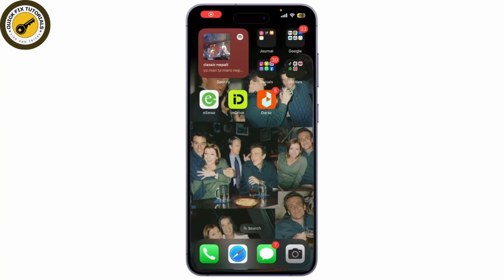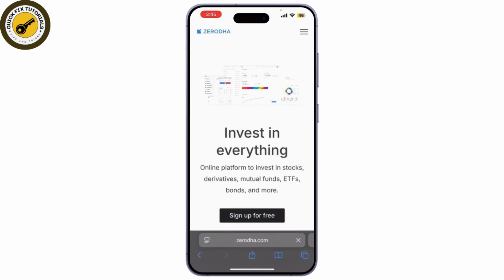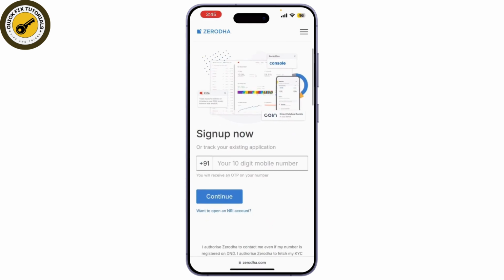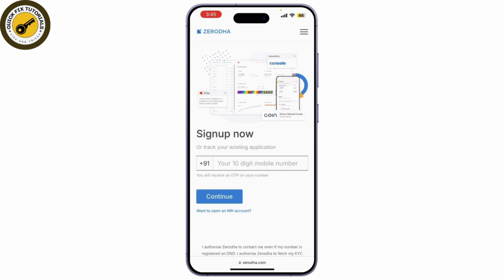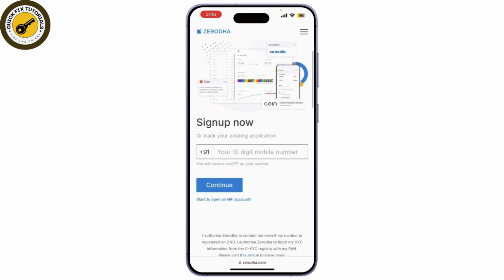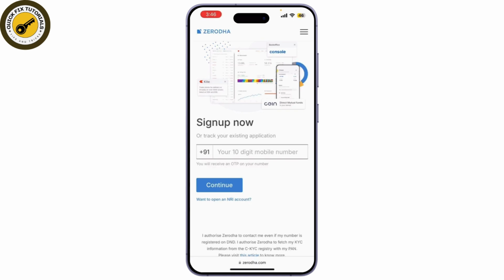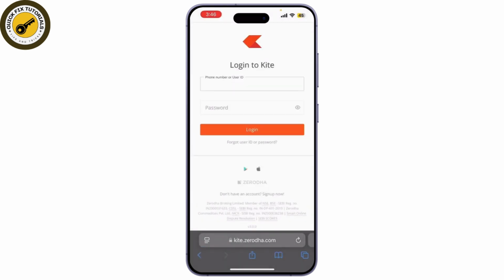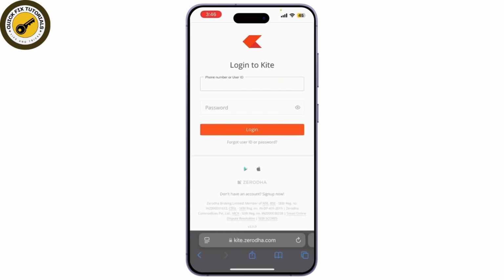How to Invest in NIFTY 50 in Zerodha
Easy tutorial on How To Invest in NIFTY 50 in Zerodha.

Are you looking to invest in NIFTY 50 through Zerodha? This video will walk you through the entire process of investing in the NIFTY 50 index using the Zerodha platform. Whether you're a beginner asking, "How do I invest in NIFTY 50?" or need help navigating Zerodha's features, this tutorial has everything you need. Learn the step-by-step instructions to set up your account, choose your investments, and manage your portfolio effectively. Watch now to start your investment journey with NIFTY 50 in Zerodha!

Timestamps:

00:00 How to Invest in NIFTY 50 in Zerodha
00:10 How Do I Invest in NIFTY 50 Using Zerodha?